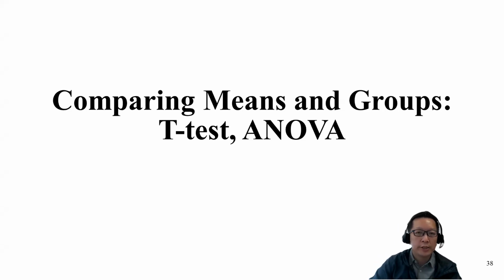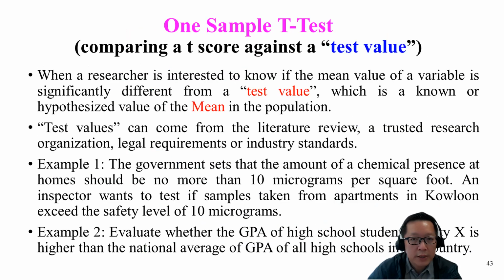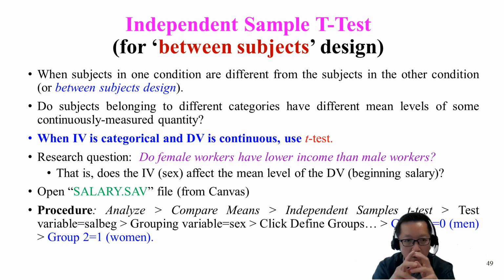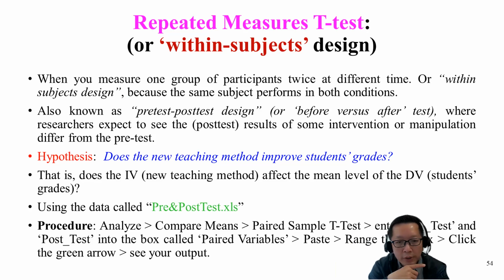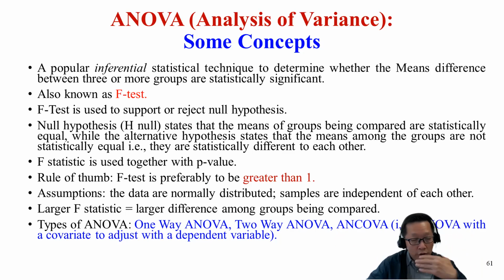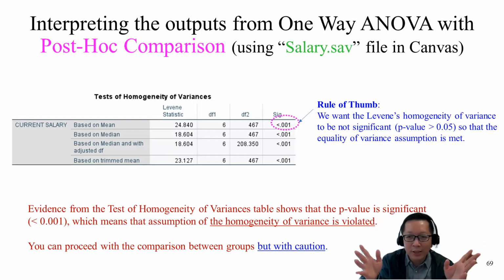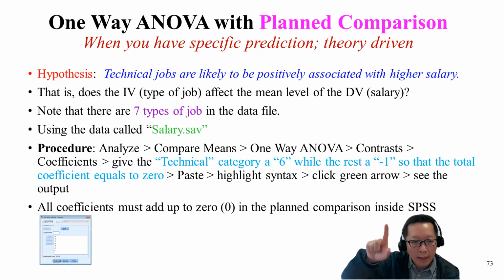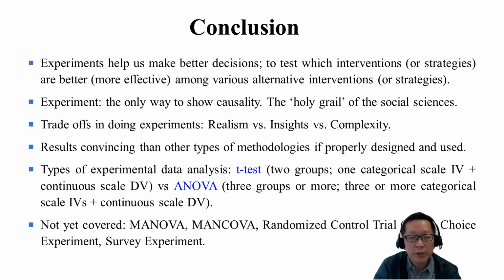PIA6204 Week6 Section2&3 T-Test and ANOVA (Analysis of Variance)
This video explains the concepts of t-test and ANOVA.